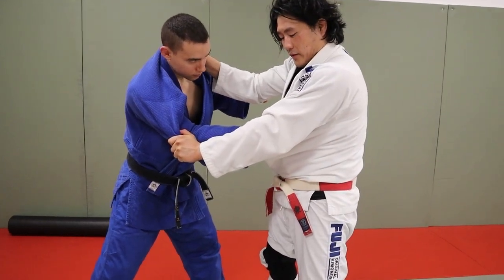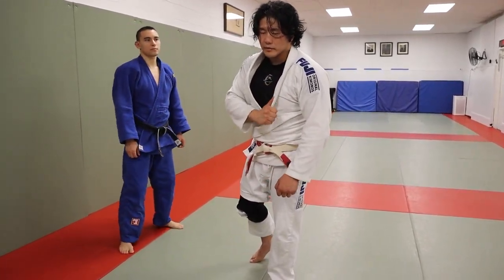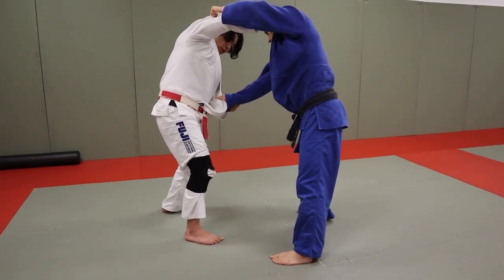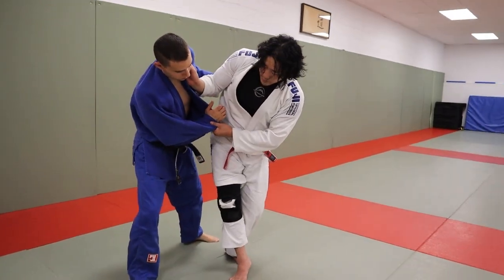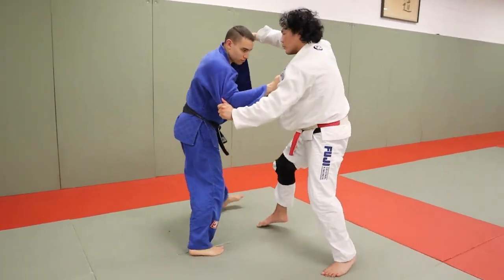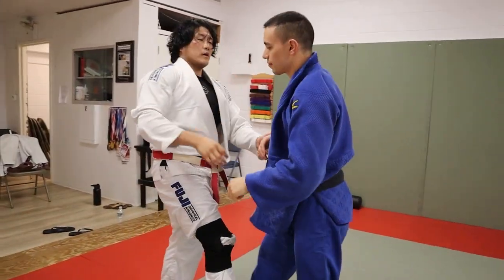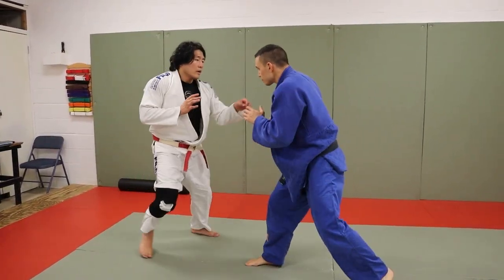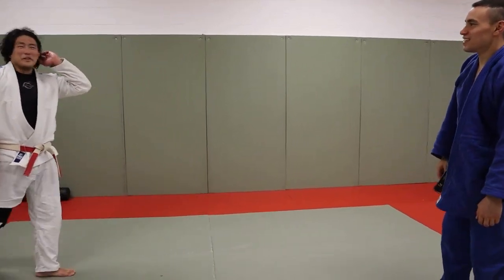Hands, Feet and Rhythm to Gain Advantage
Shintaro Higashi teaches similarities between judo and drumming, hand and foot techniques to improve hand position and set up big judo throws. Improving and creating opportunities with the hands and feet